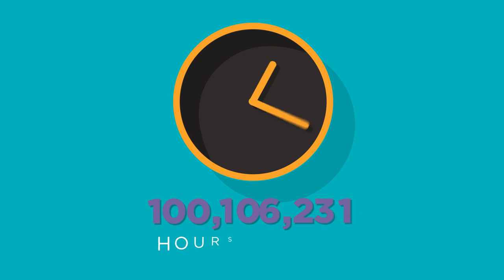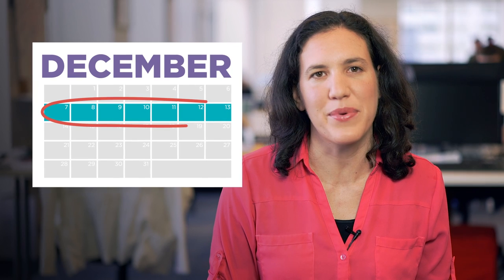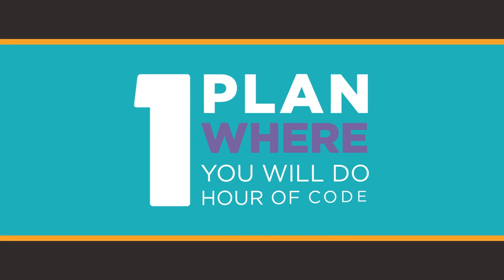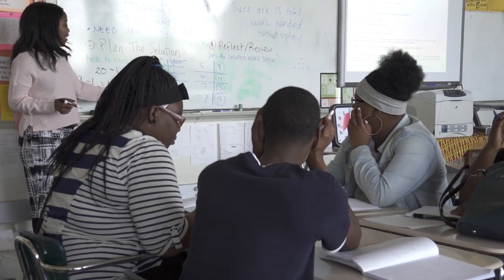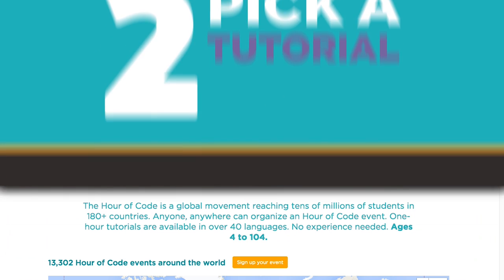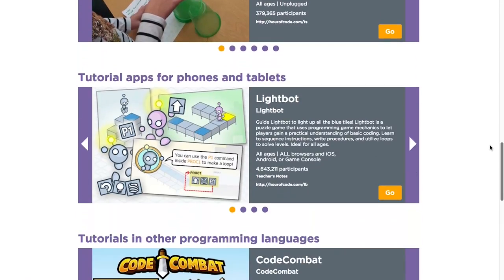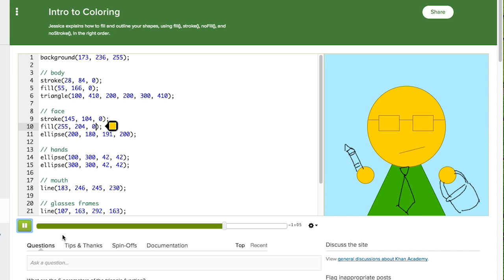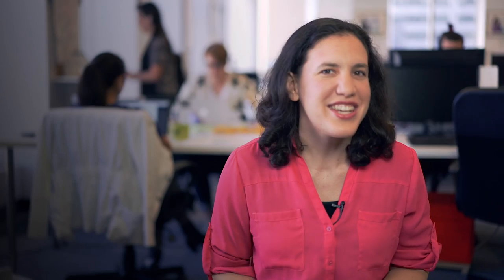How to Run an Hour of Code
Anyone, anywhere, can organize an Hour of Code event - Join the largest learning event in history.